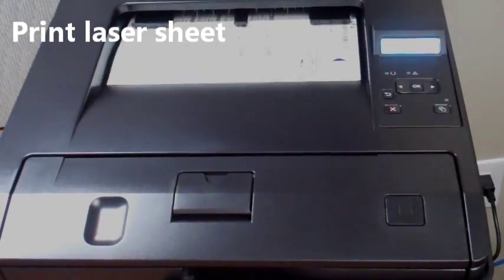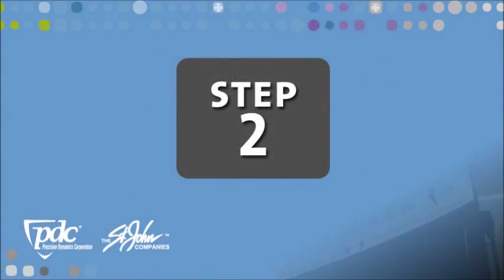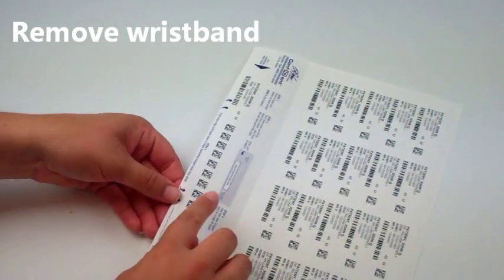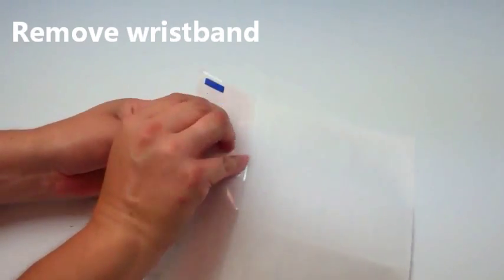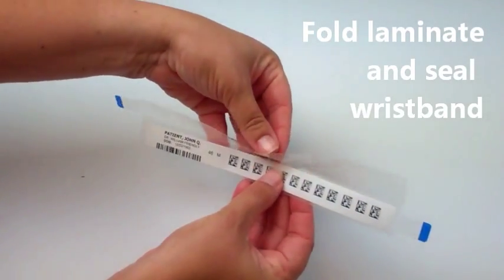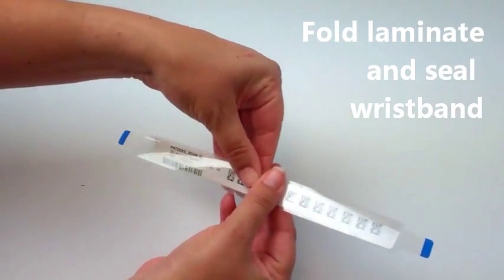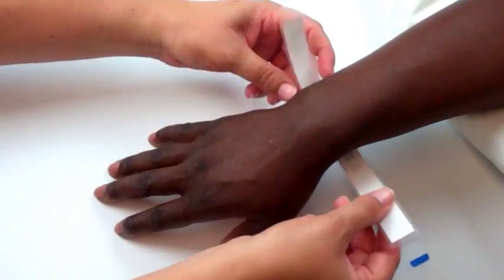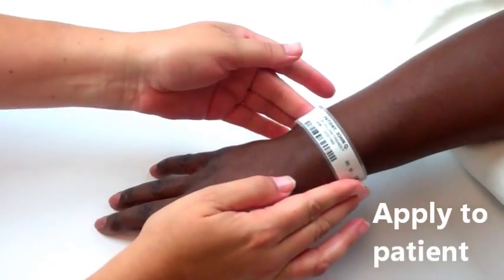How to Apply Laminated Laser Patient ID Wristbands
This video illustrates step-by-step instructions for applying laminated laser patient identification wristbands, such as our DataMate® Wristband and Labels Sheets. DataMate Wristband and Labels Sheets consist of a laser-printable patient ID wristband plus labels on a single, convenient laser printable sheet. The wristband features a clear, fold-over laminate shield that protects information to prevent smearing and to ensure error-free reading and scanning.